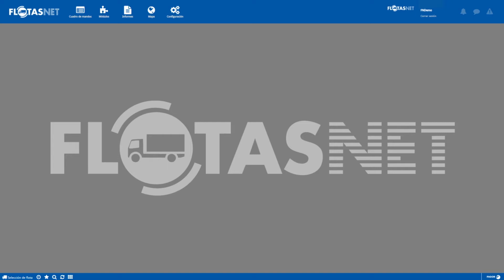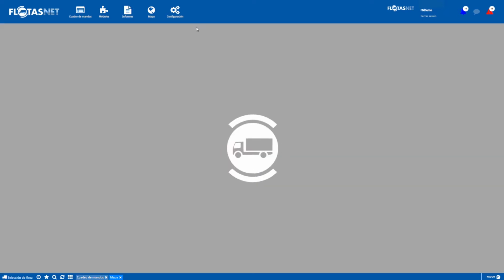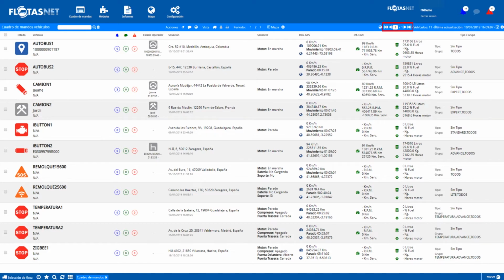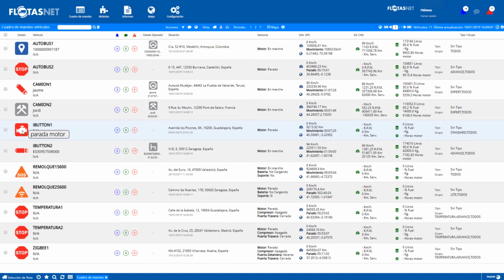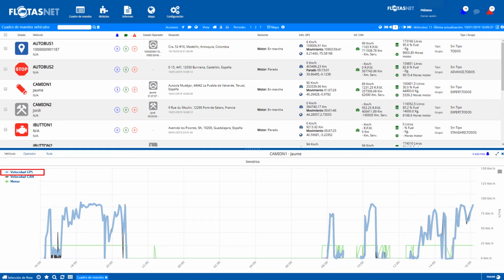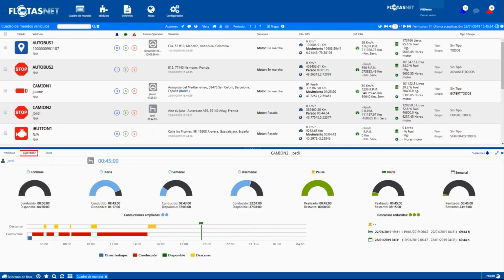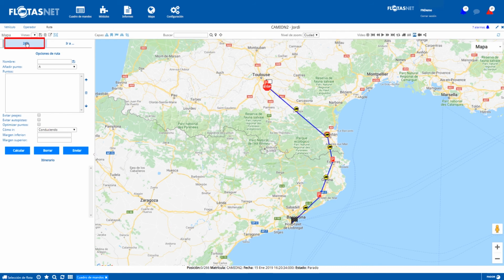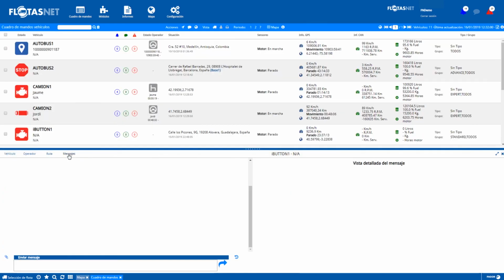FlotasNet - Tutorial 02 - Dashboard // Fagor Electronica - Fleet Management